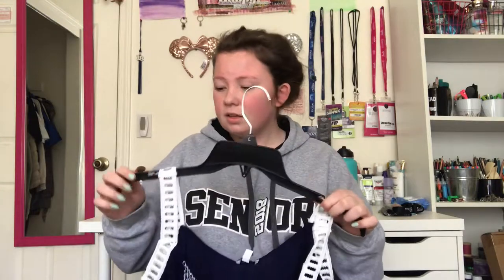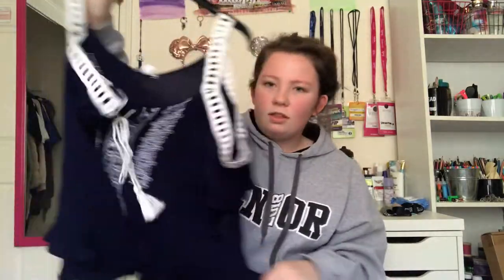SPRING CLOTHING HAUL 2018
Thank you guys so much for watching! I love you guys sooo much and I will see you all next Saturday. Byeeee!!

Musical.ly- sam_shallanberger